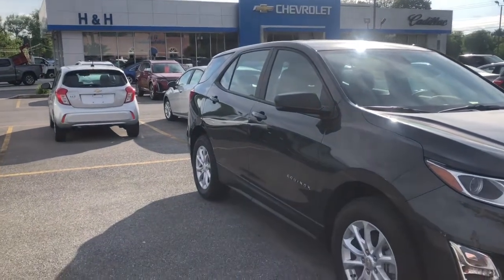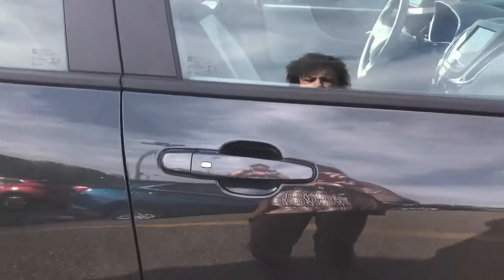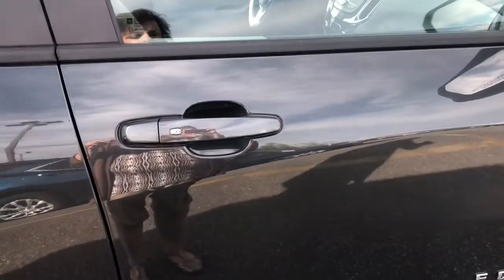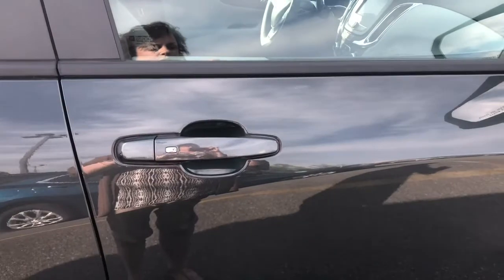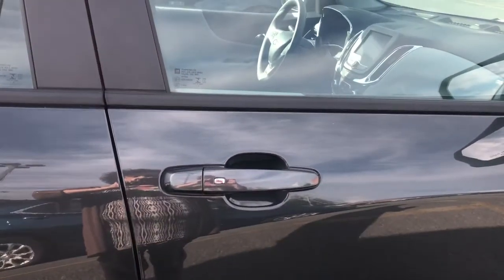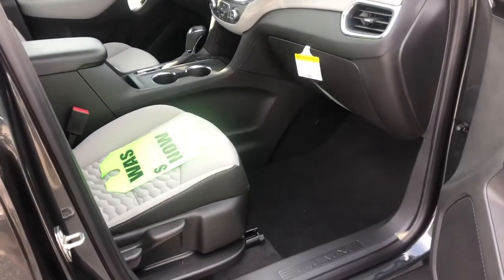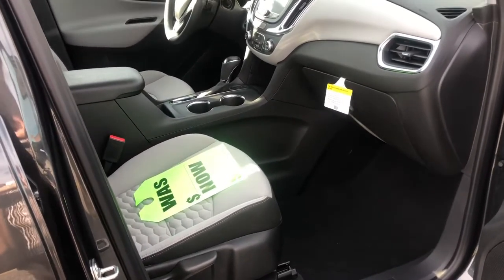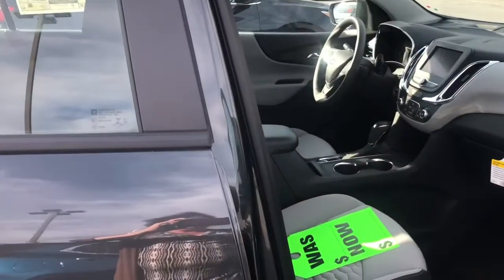Keyless Entry Explained and made easy on a Chevrolet 2020 Equinox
Learn how to use the keyless entry and lock to enter your vehicle in any Chevrolet Model with this feature.